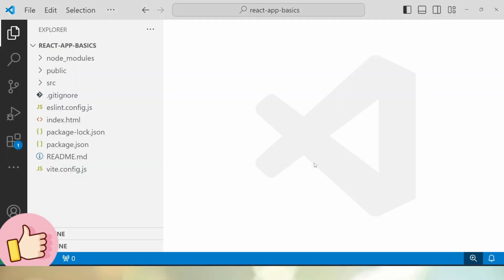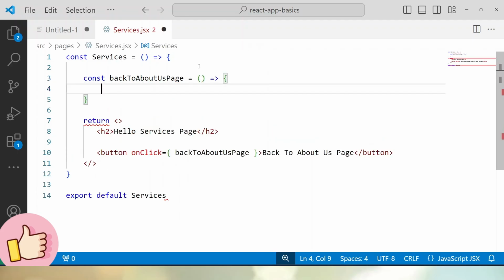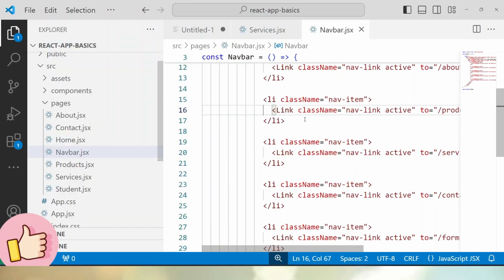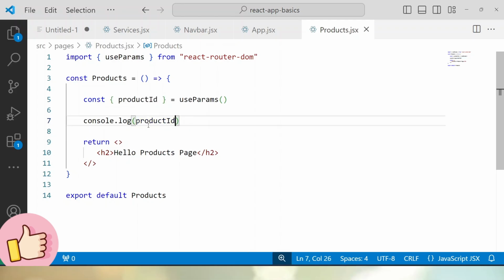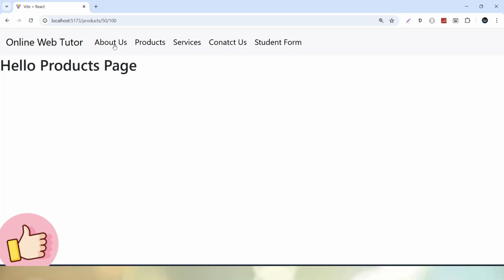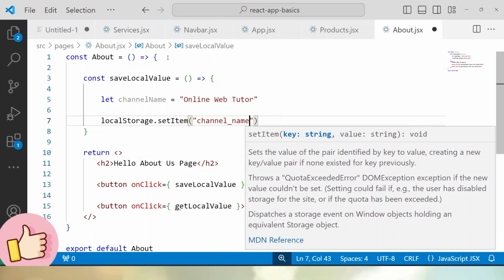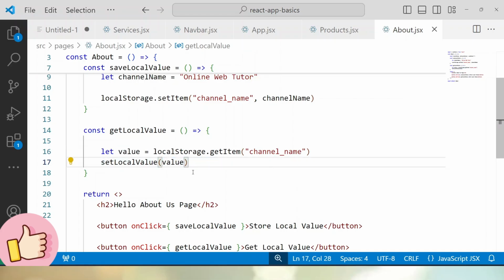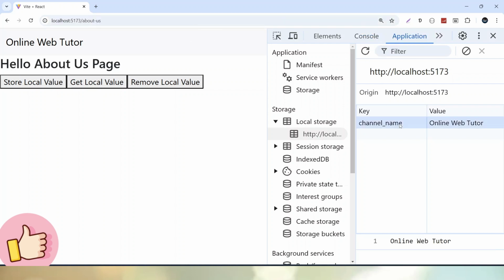React.js Store with WooCommerce API 🔥 WordPress with React js || React Basics - VIII